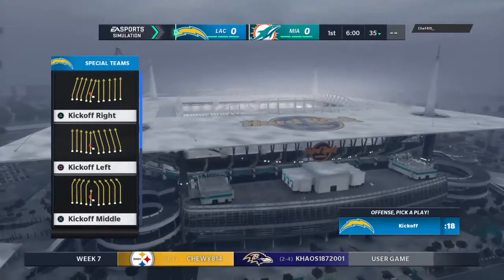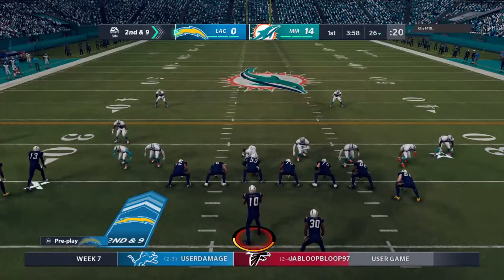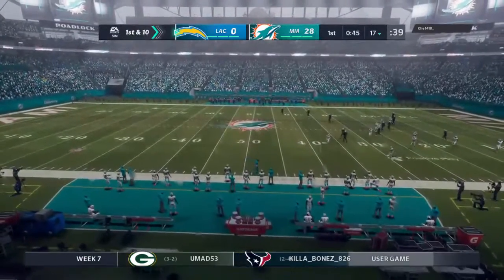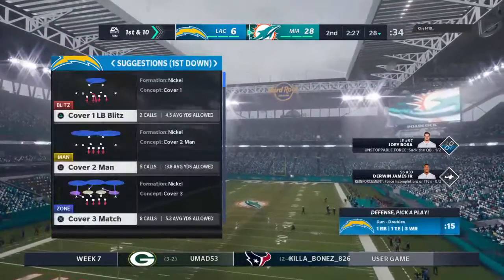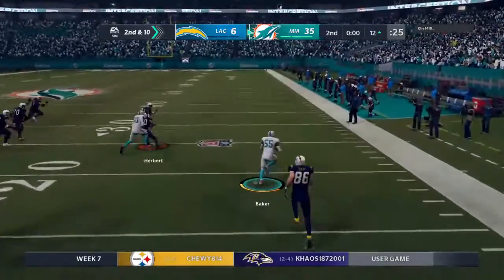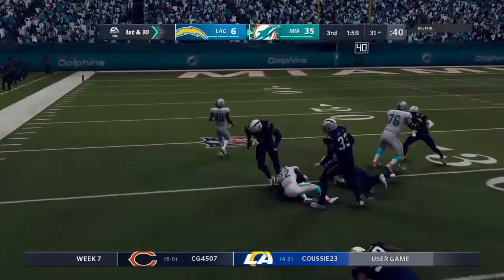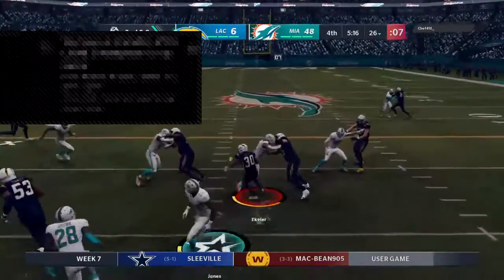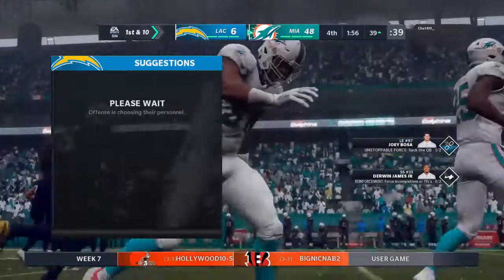Bolt gang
The Abuse by thabiz_